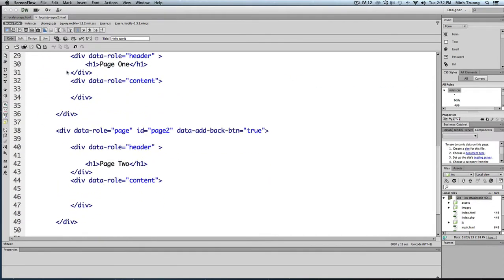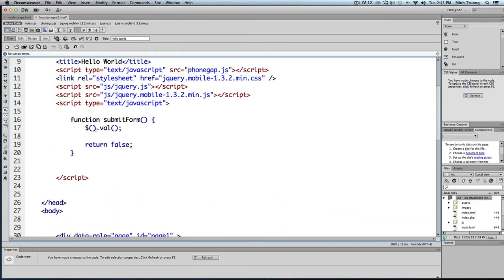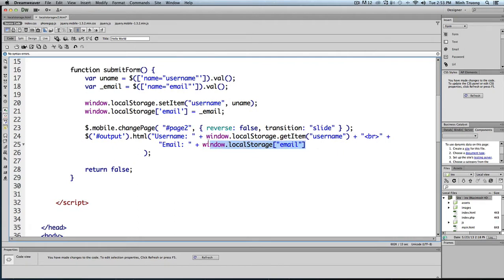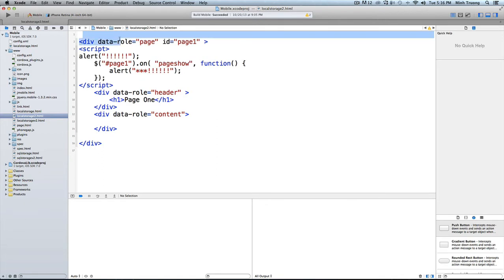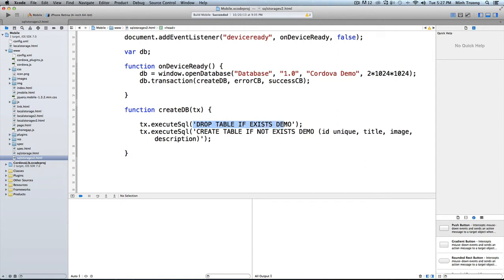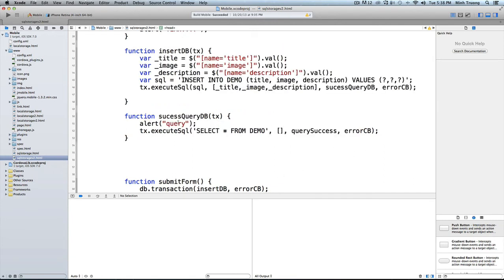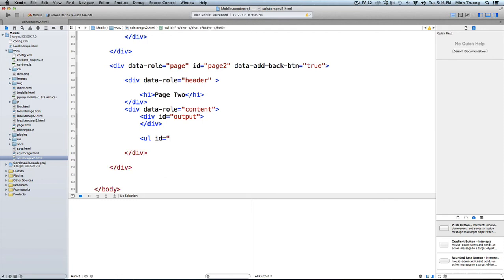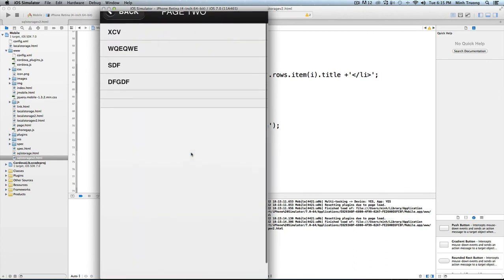phonegap localstorage & Database